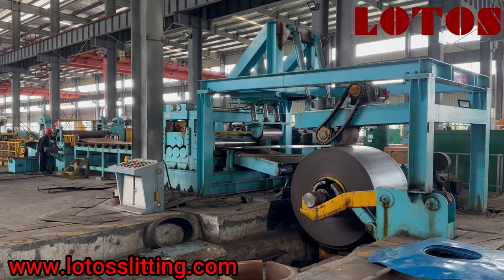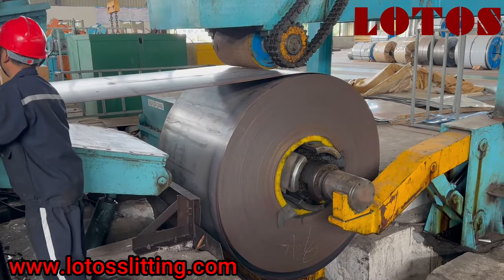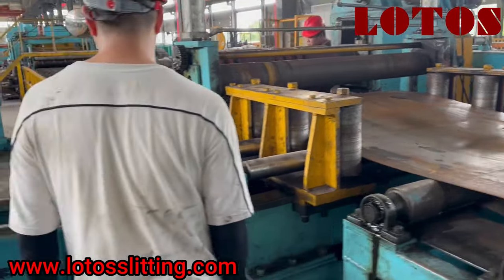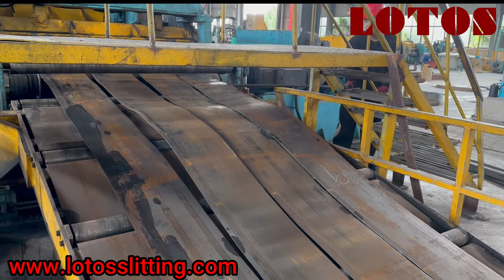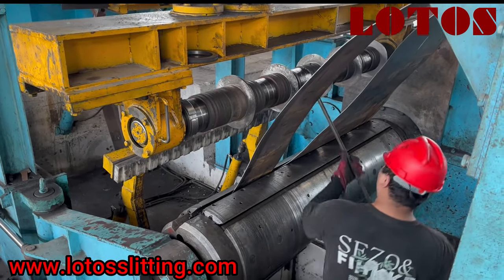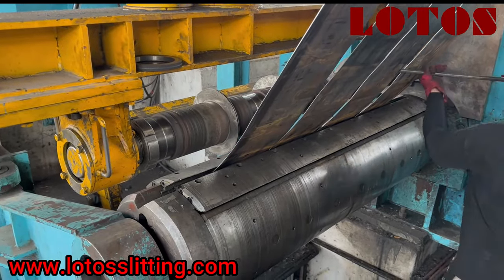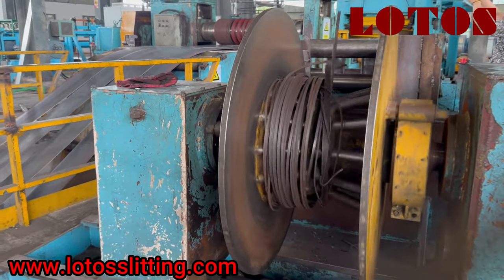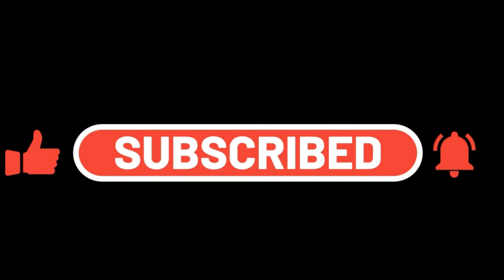How to use a Slitting Machine | Metal Coil slitting line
Welcome to our professional tutorial on using a metal coil slitting line! If you're passionate about the world of manufacturing and want to learn the ins and outs of slitting machines, you've come to the right place.

In this comprehensive video, we will guide you step-by-step through the entire process of using a slitting machine, providing you with valuable insights and expert tips along the way. Whether you're a seasoned professional or just starting out in the industry, this tutorial is designed to cater to all skill levels.

Discover the intricate mechanisms behind a metal coil slitting line as we delve into the technical aspects of this impressive machinery. From understanding the various components to mastering the correct setup and operation, we leave no stone unturned.

Our experienced team of professionals will walk you through the safety precautions necessary when working with a slitting machine, ensuring your well-being and the preservation of your equipment. We prioritize your knowledge and safety above all else.

Witness firsthand the precision and efficiency of a slitting Machine.

1. Metal Coil slitting line
2. slitting machine operator
3. slitting line
4. slitting
5. steel slitting
6. slitting machine
7. coil slitting problem
8. set up the slitting line machine
9. steel slitting problems
10. steel slitting line installation
11. What is a coil slitting line?
12. How does coil slitting work?
13.Coil Slitting Lines
14.What is coil slitting
15. Steel Coil Slitting Line
16. What is the use of slitting line?